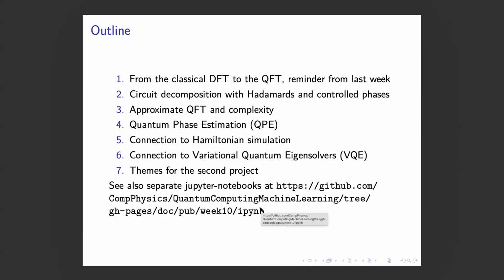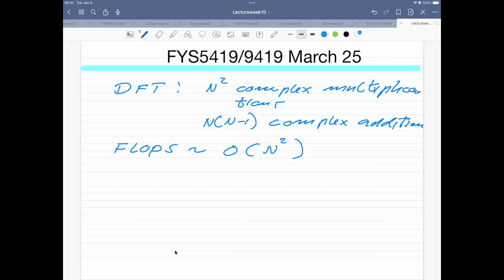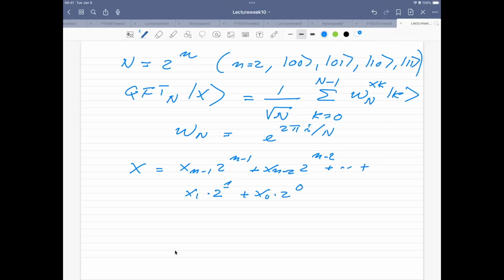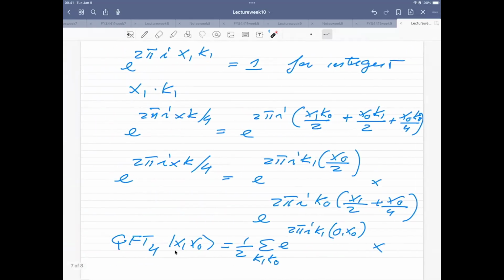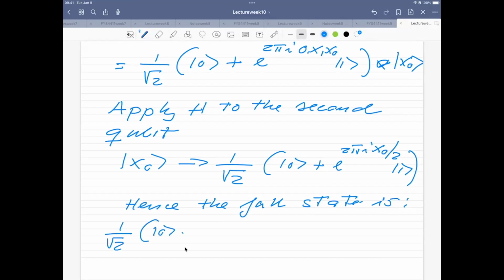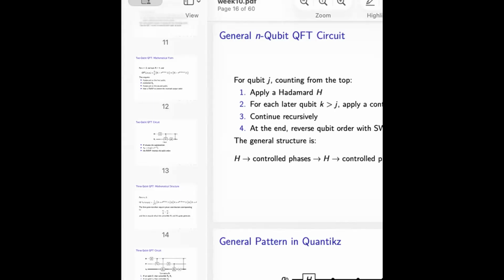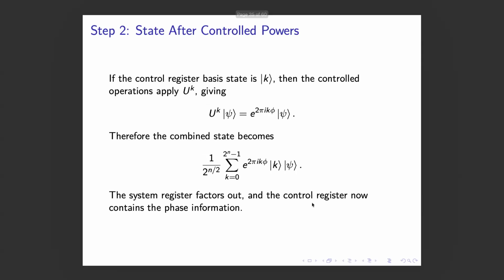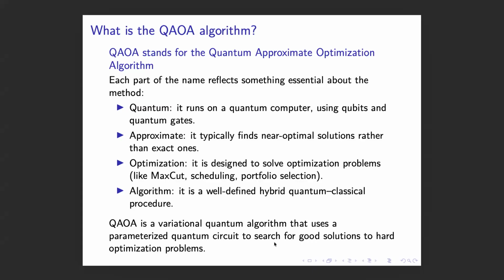Quantum Fourier transforms and Quantum Phase Estimation algorithms. lecture March 25, FYS5419/9419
and jupyter-notebooks with codes for QFTs and QPEs